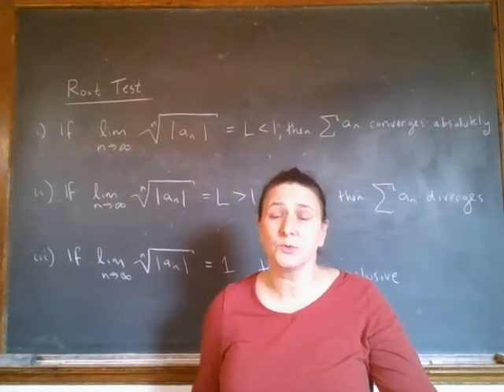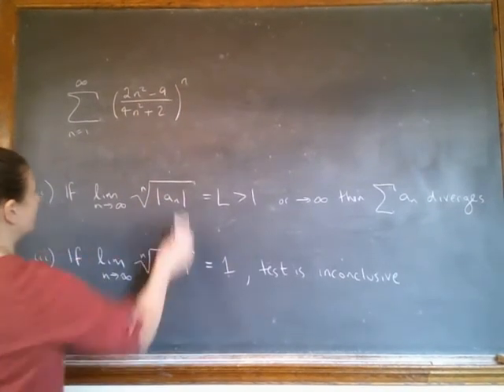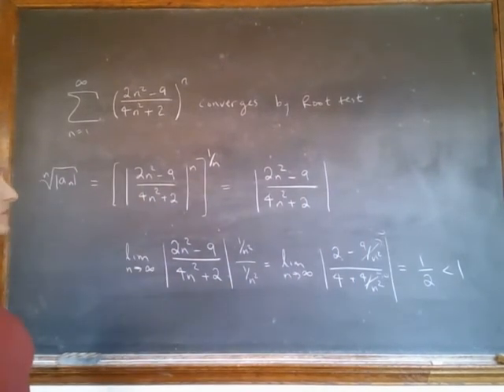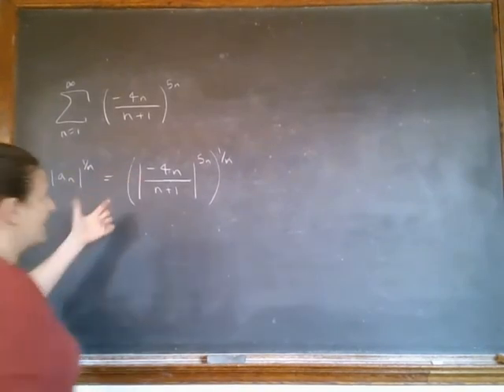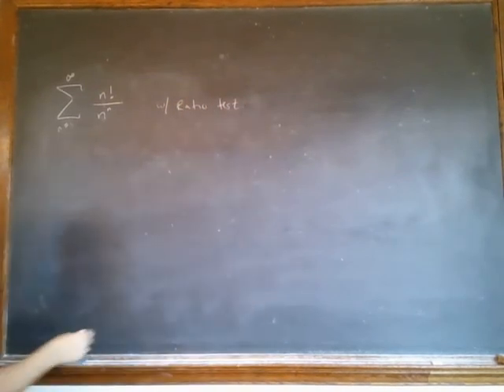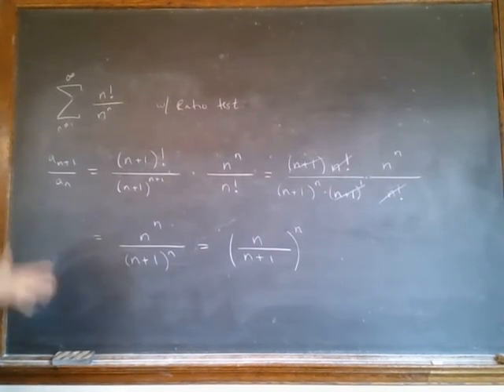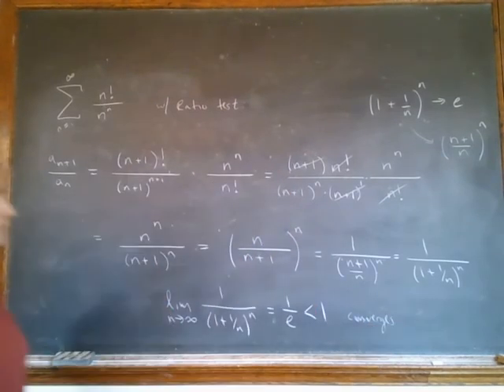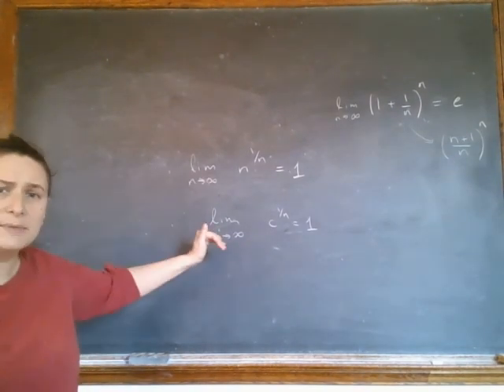The Root Test